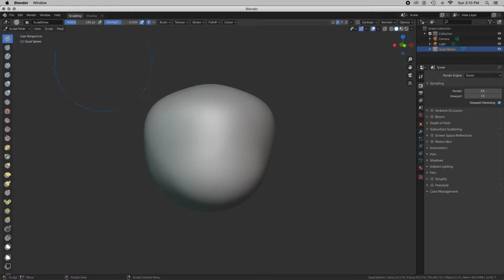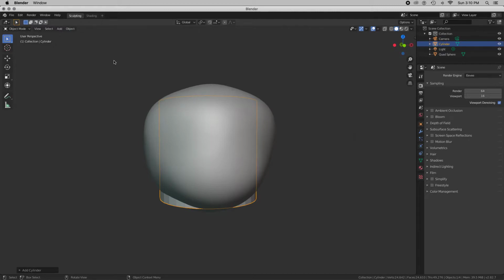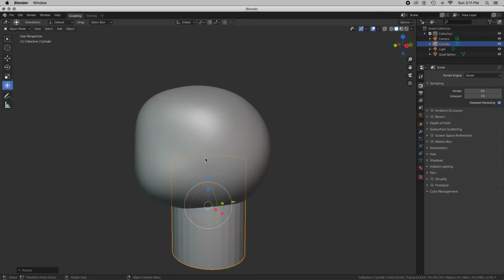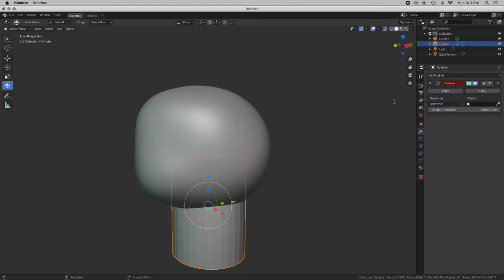blender intro 3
simple blender sculpting intro 3